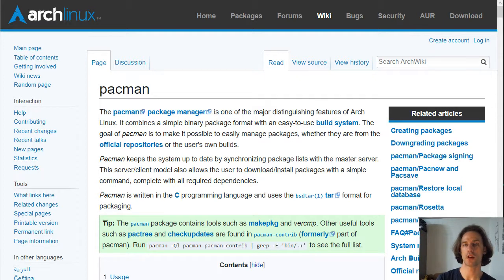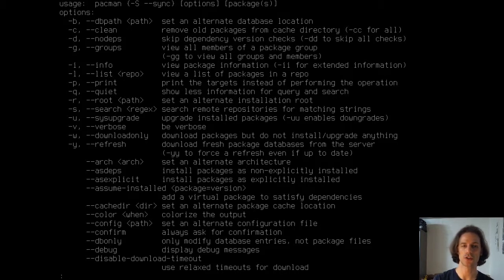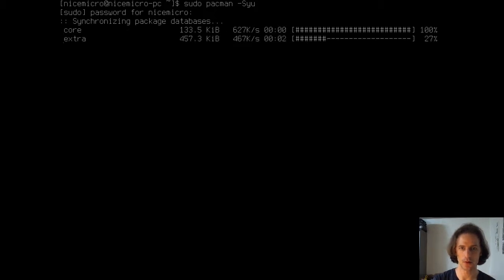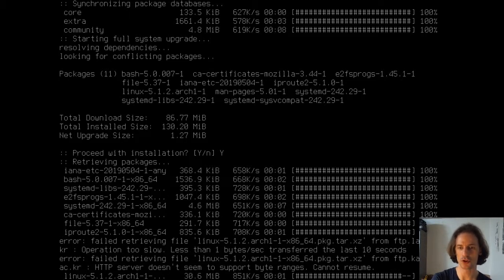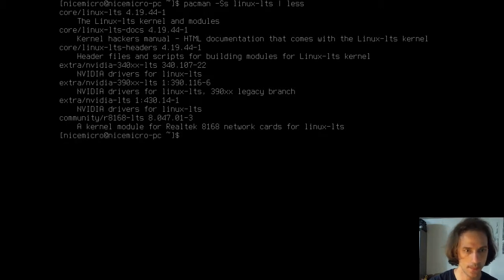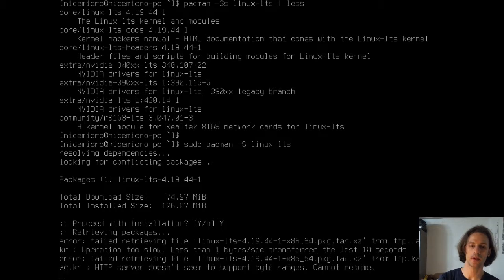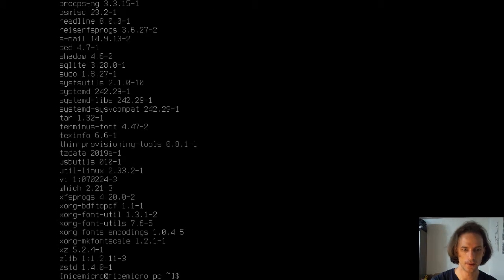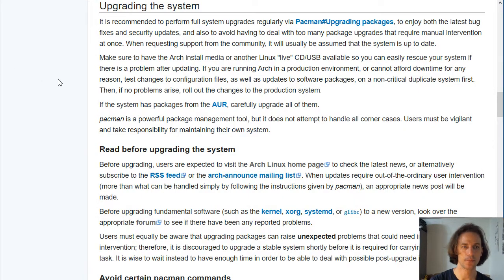Let's get to know Pacman and install a long-term support kernel on Arch Linux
Pacman is the package manager of Arch Linux.

We demystify its three most often used functions, synchronizing, deleting and querying packages, and install the long-term support Linux kernel on our system after a full system upgrade.

Before you do anything on your system, consult the Arch Wiki!

Commands used:
- Full system update:

- Install the lts kernel:
$ sudo pacman -S linux-lts

- help on the synchronize, remove and query operations:
$ pacman -S --help | less
$ pacman -R --help | less
$ pacman -Q --help | less